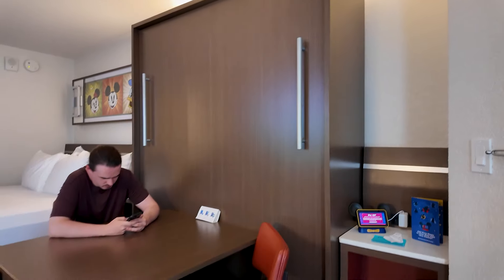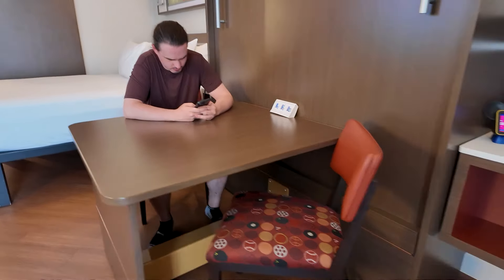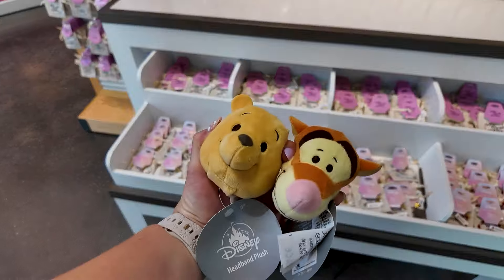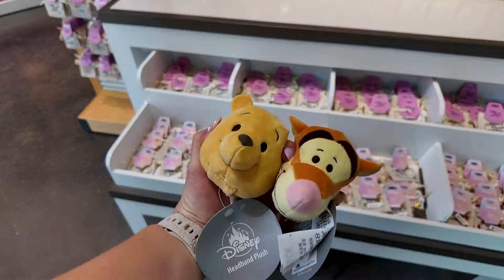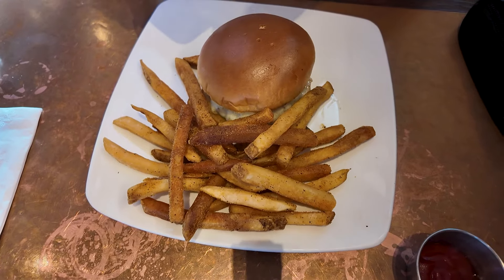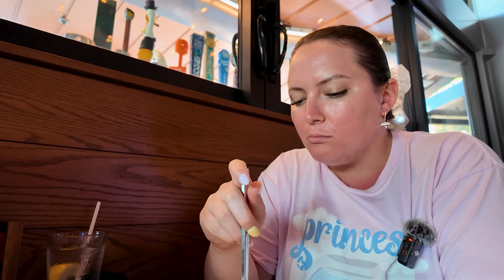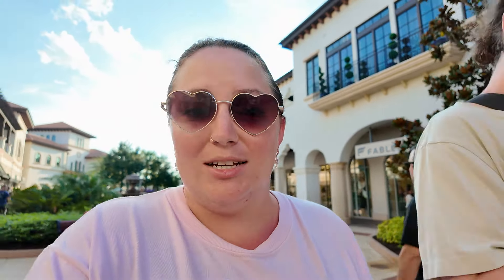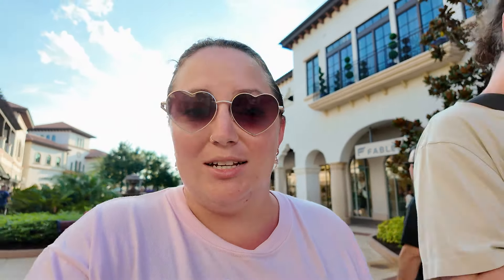Checking into DISNEY’S ALL STAR SPORTS RESORT, What's NEW in WORLD OF DISNEY, & More!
Hi friends!! In this video we're checking into Disney's All Star Sports Resort and heading back to Disney Springs one last time! Come along with me to go shopping at the new Ever After store, see what's new in World of Disney, and have dinner at City Works for the first time!

(bows, headbands, scrunchies, ears, and more!)